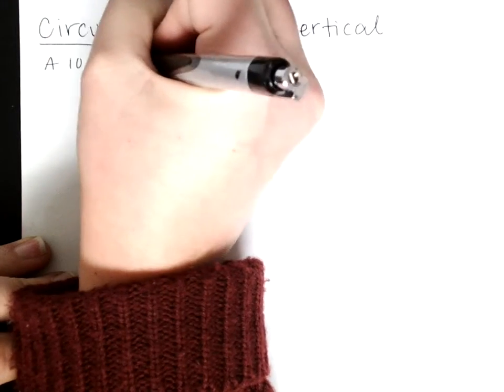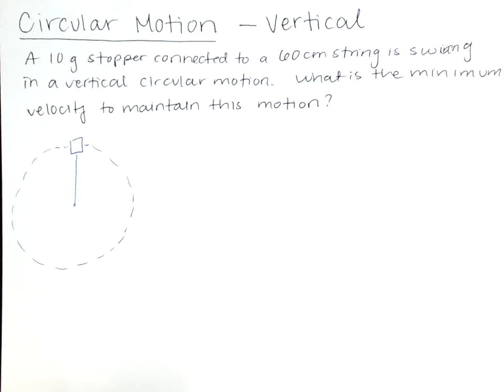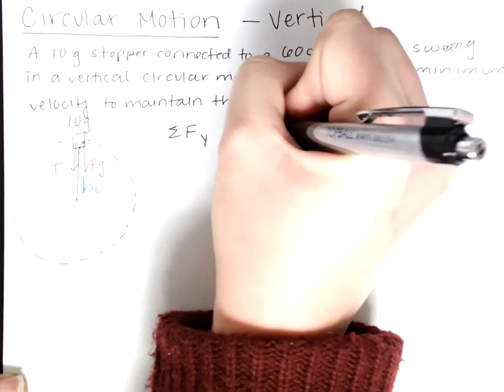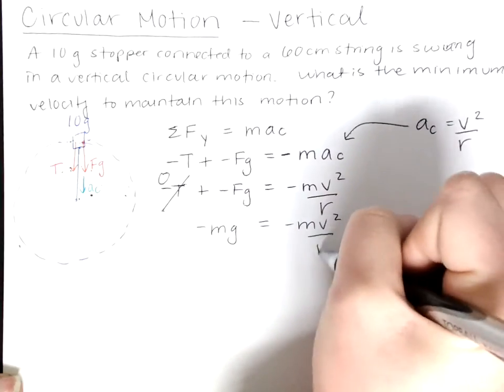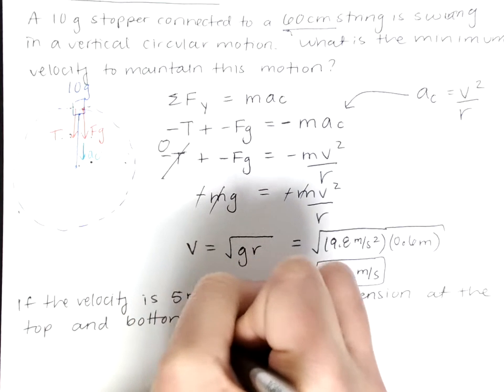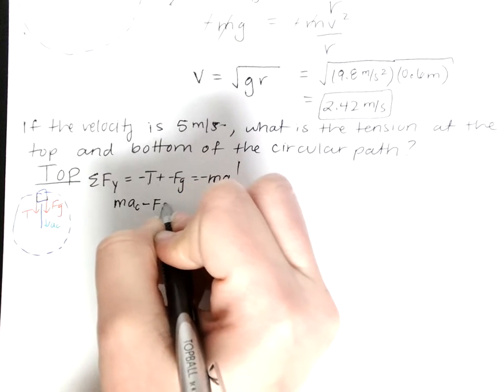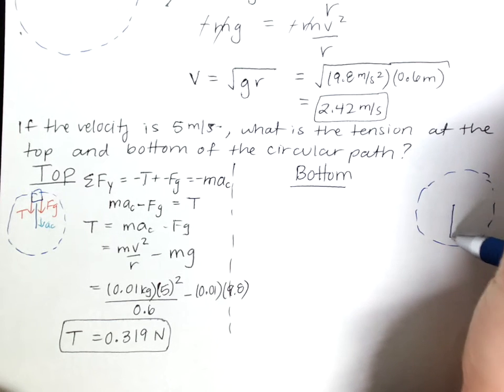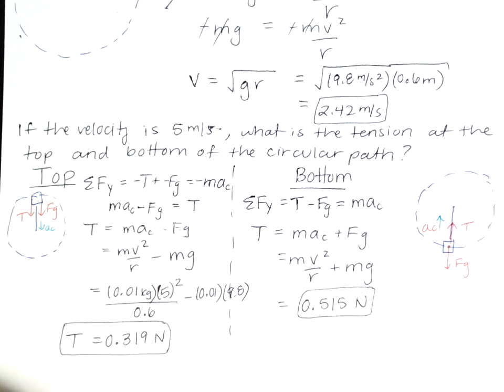circular motion - vertical